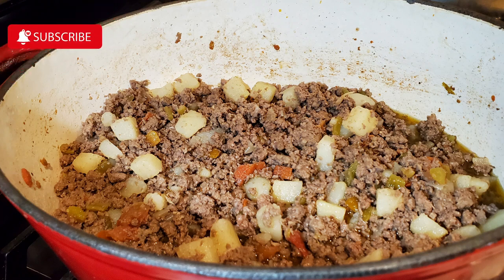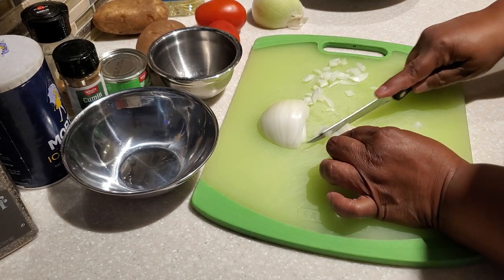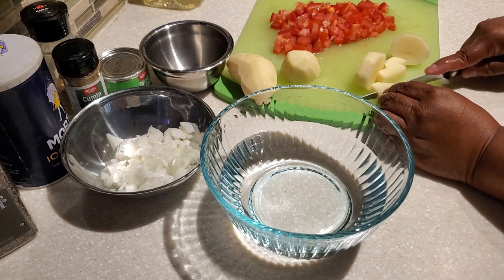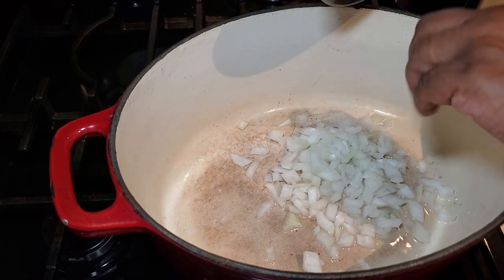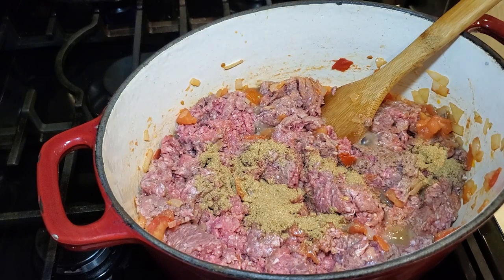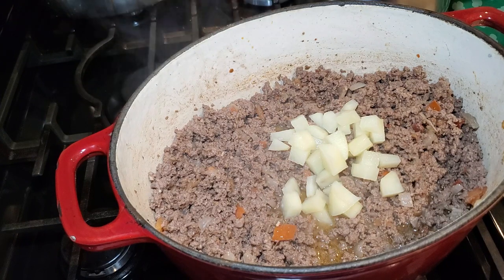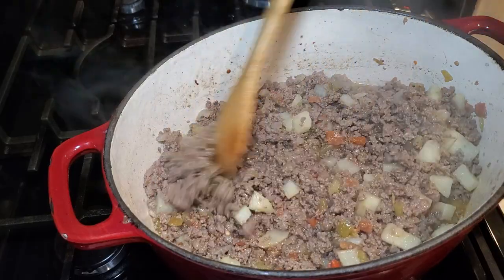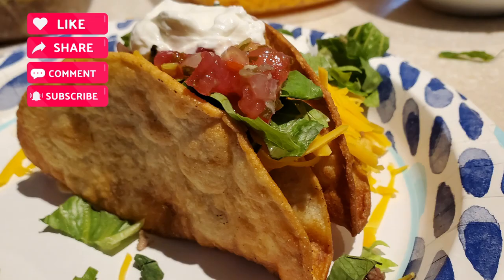How to make Picadillo [Mexican Beef & Potato] Easy Meal for Burritos, Tacos, Enchiladas & More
Picadillo brings together simple ingredients to make a delicious meal that is both versatile and budget friendly. It is great to make at home, or while camping. I hope your family enjoys it as much as mine.
❤️Dyvonne

Picadillo (recipe can be cut in half)
2 lb. Ground Beef (I used 85/15 in the video)
1/2 C. to 1 C. Chopped White Onion
2-3 Roma Tomatoes Diced
2 t. Ground Cumin
1 t. Garlic Powder
1 t. Salt (or to your taste)
1/2 t. Black Pepper (or to your taste)
1-2 (4 oz can) Diced Mild Green Chile
2 Medium Russet Potatoes peeled and chopped
Optional: Add 1 Seeded and Chopped Serrano Chile for a kick of spice!

Frijoles de la Olla
4 C. Pinto Beans
8-10 C. Water
1/3 White Onion
1 Large Garlic Clove
Season with salt to your taste once they are boiled and soft, I start off with 1 tsp and work from there.
While cooking your beans you may need to add additional water to your pot.